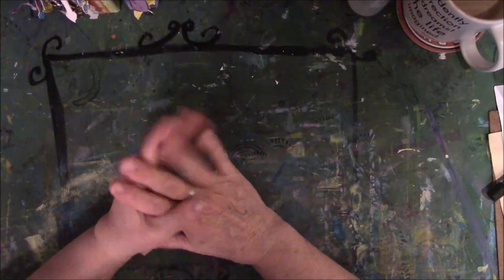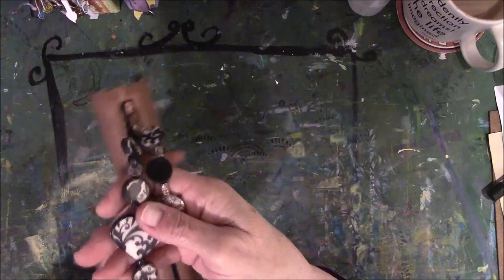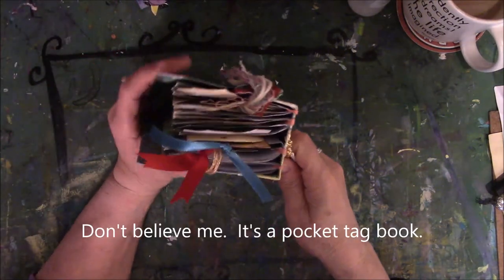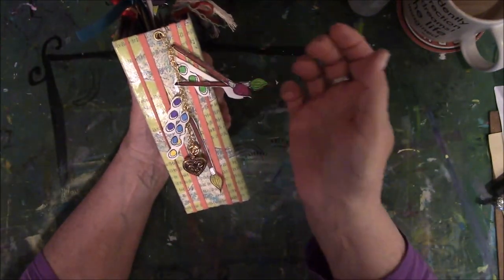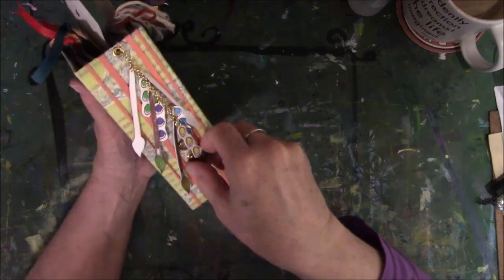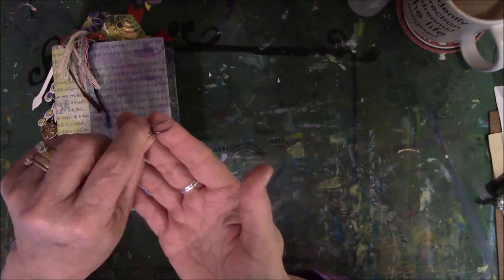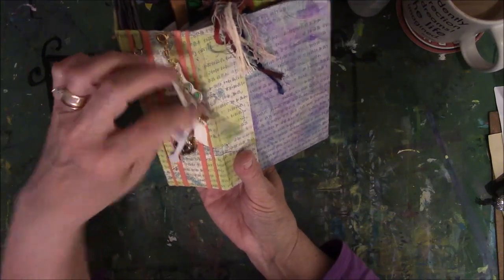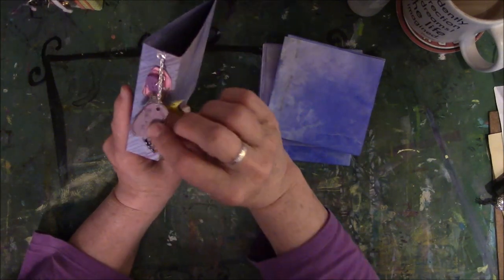Gina B Ahrens Design Team Video Feb 2019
Gina's Etsy Store

If you buy anything from Gina's Store you can get a discount using the link below that has my name.  It will save you a little money!

Gina B Ahrens Link Tree : Find Gina in all these places